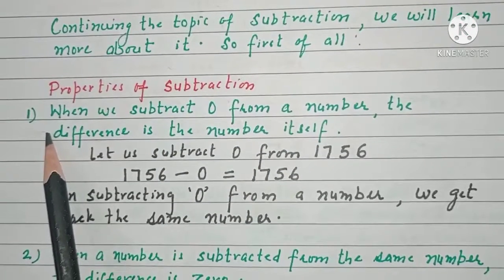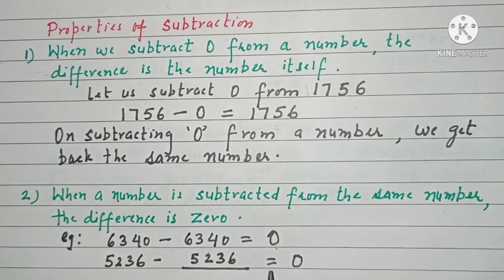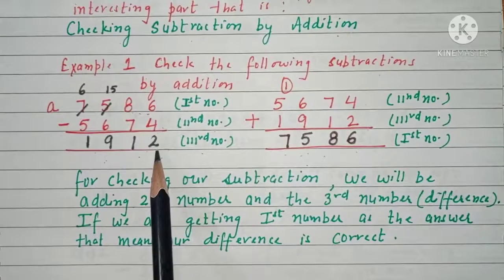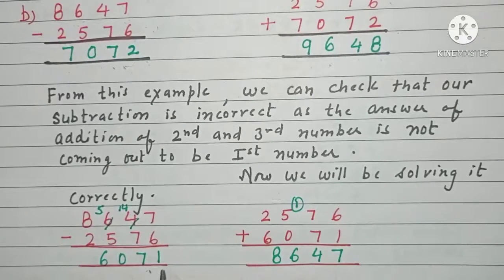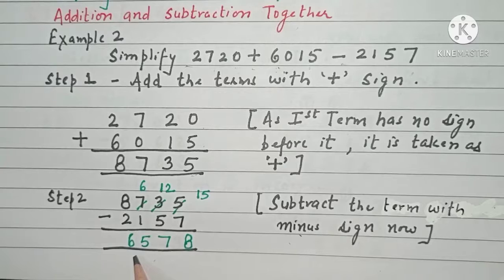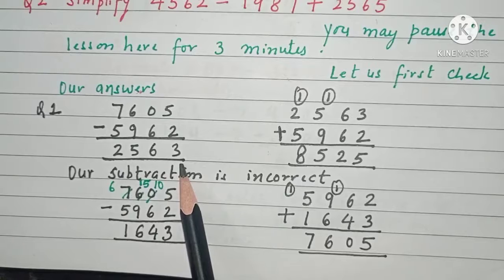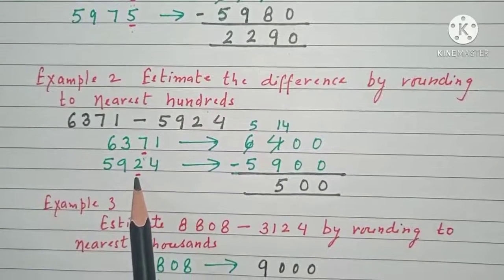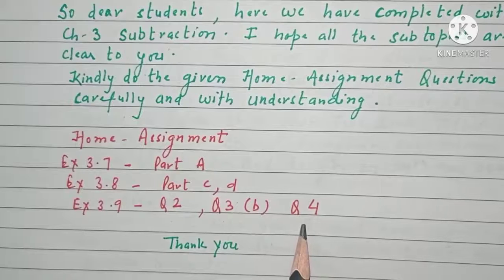Subtraction, Mathematics, Class 3